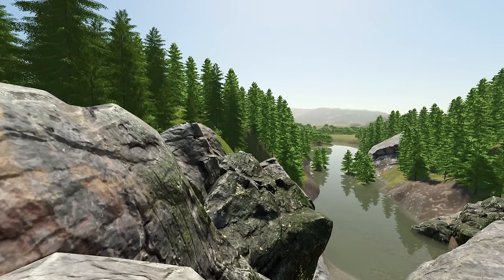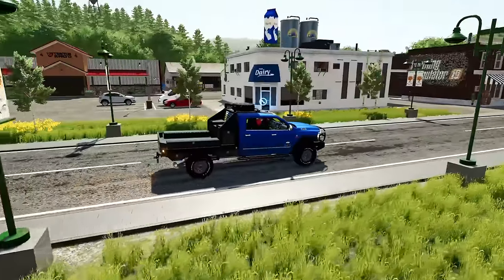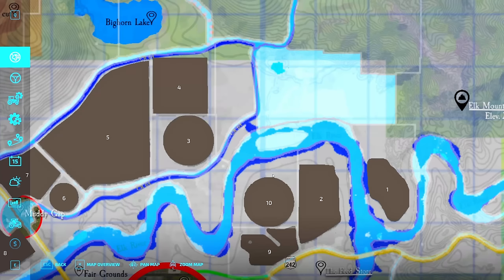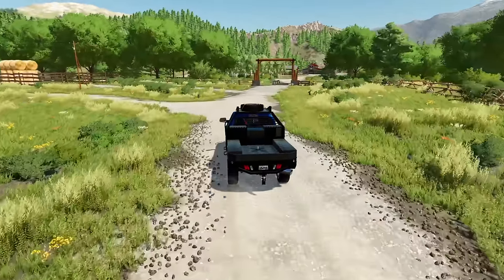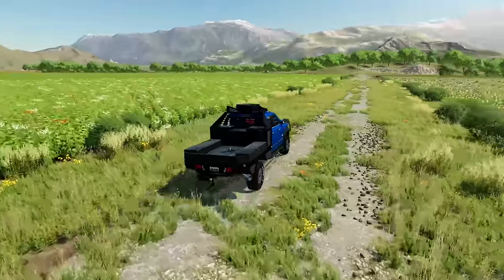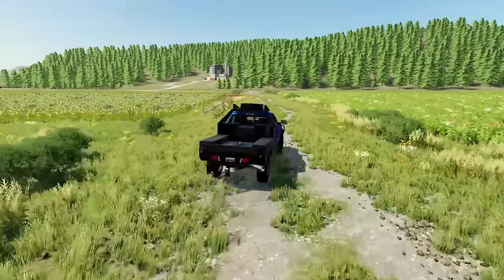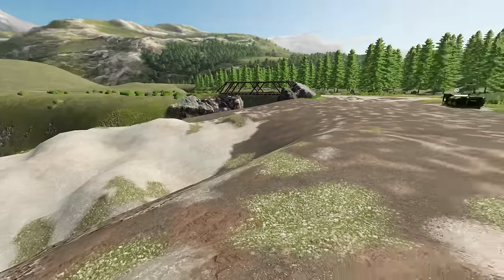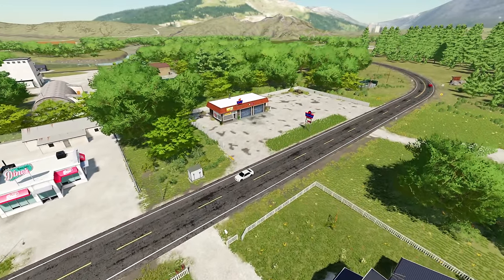THE MOST DETAILED MAP IN FARMING SIMULATOR 22 | ELK MOUNTAIN WYOMING PREVIEW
This video show a preview of the all new Elk Mountain Wyoming map coming to Farming Simulator 22 by Elk Mountain Modding.

Extra Tags: THE MOST DETAILED MAP IN FARMING SIMULATOR 22 | ELK MOUNTAIN WYOMING PREVIEW